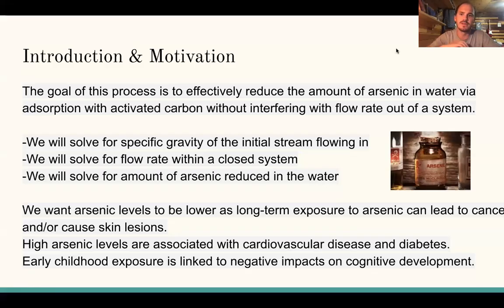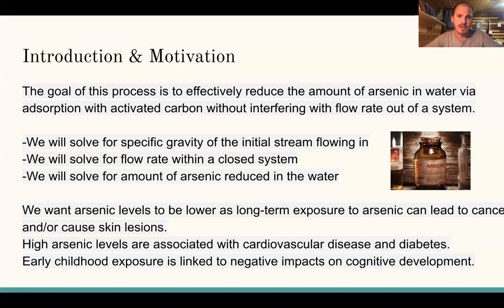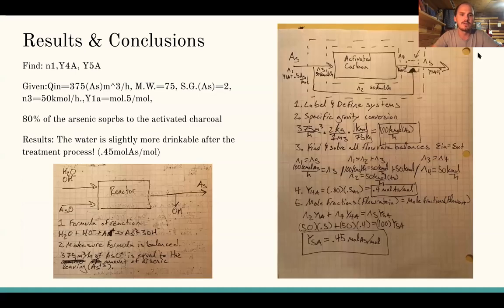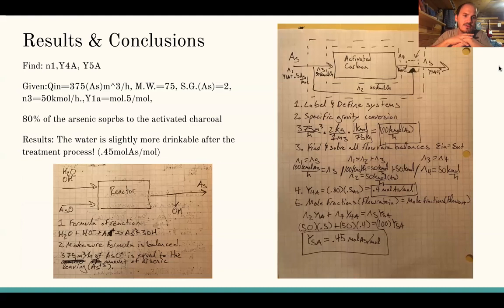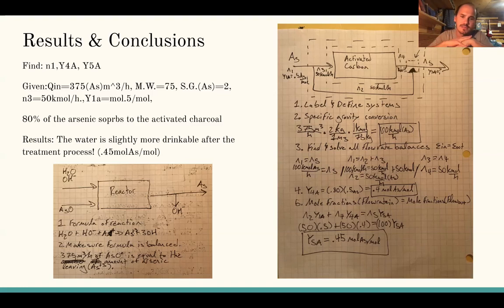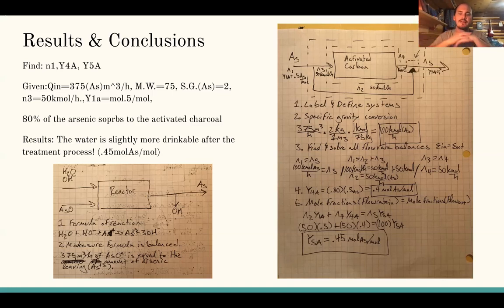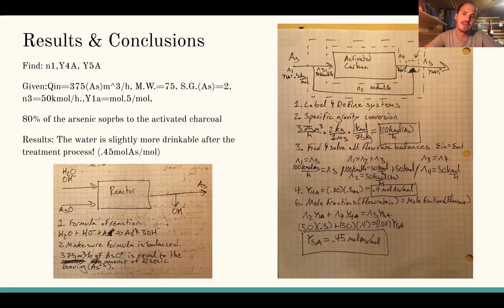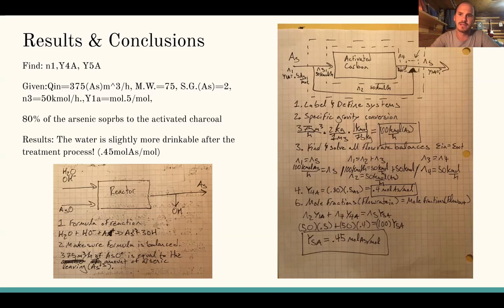Safe Water a presentation by James Brown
We have a two system treatment process before us. One reaction and one adsorption in order to remove arsenic and it's many forms.